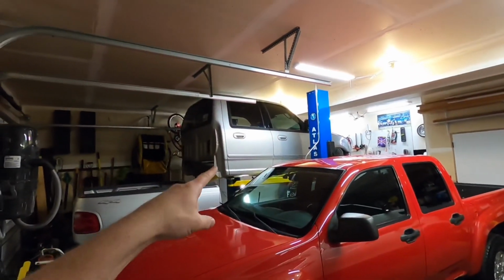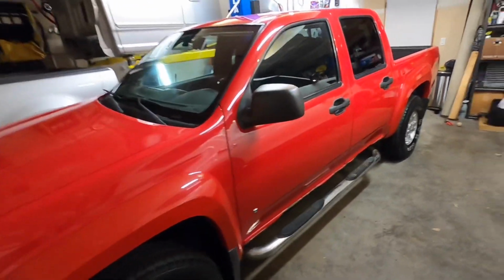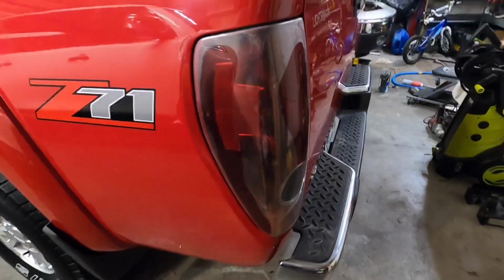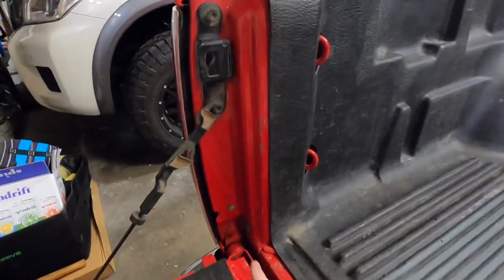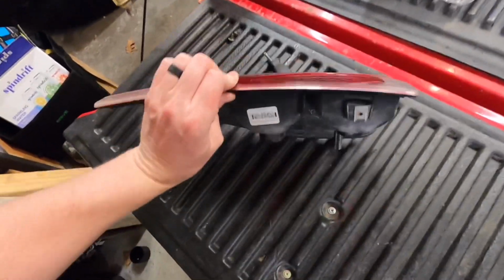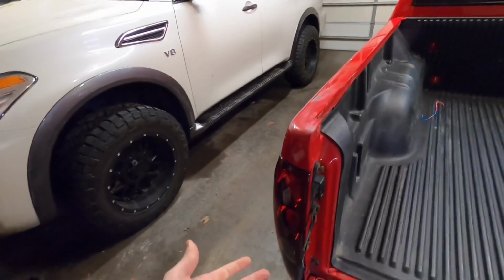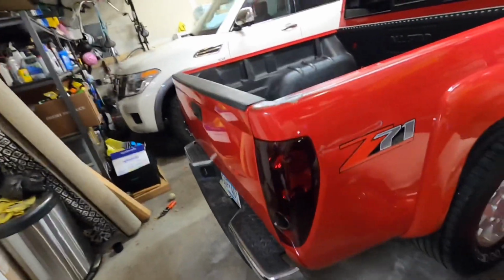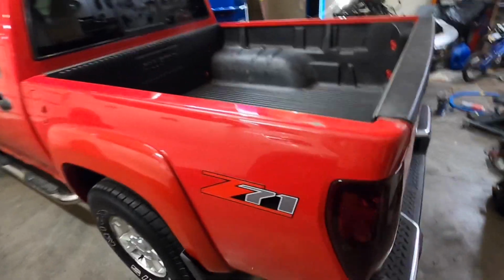2004-2012 Colorado/Canyon EASY Tail Light Replacement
In today's video I swap out the old delaminated tail lights with fresh new ones on my 2006 Chevy Colorado (aka Uncle Rusty). Such an easy upgrade and looks so much better!

Send me cool stuff:
Auto Detour